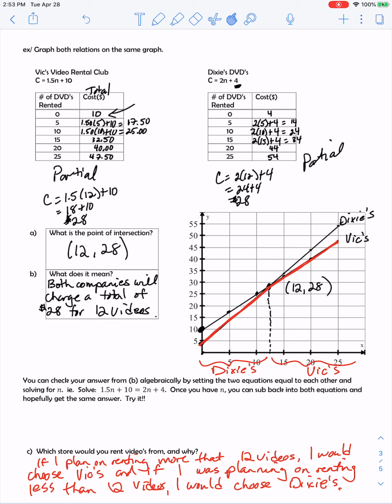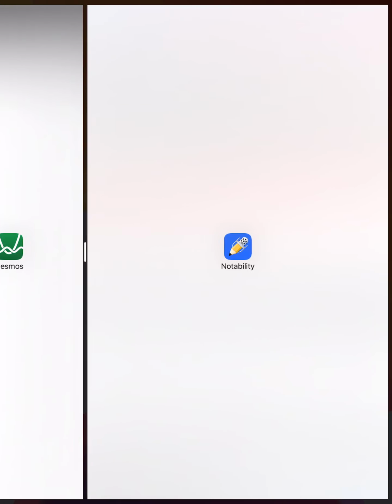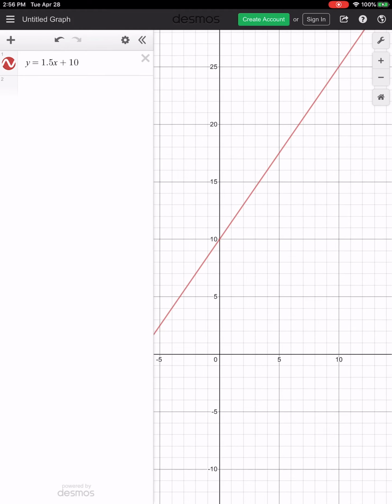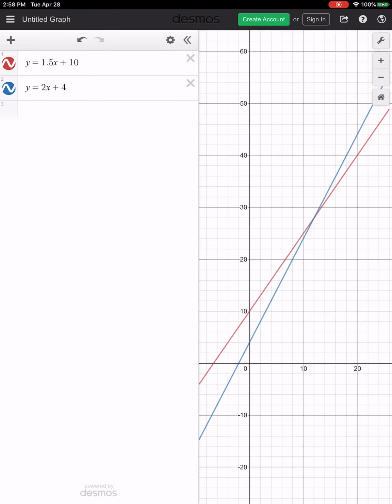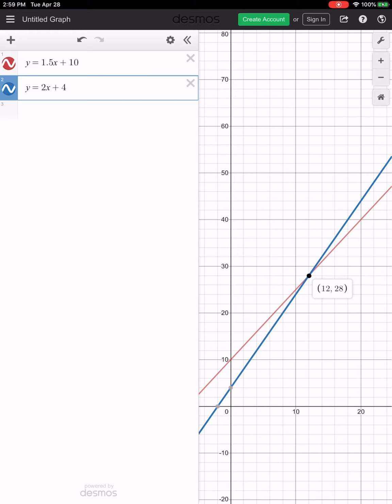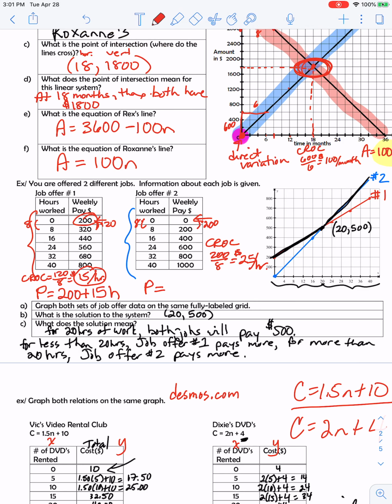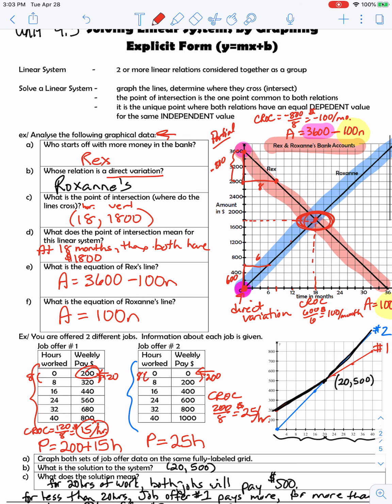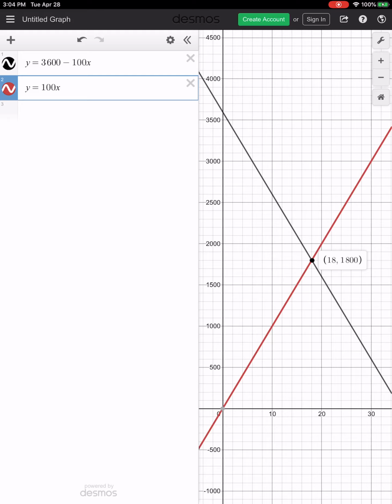MPM1D Unit 4.5 Solving Linear Systems by Graphing Part 3